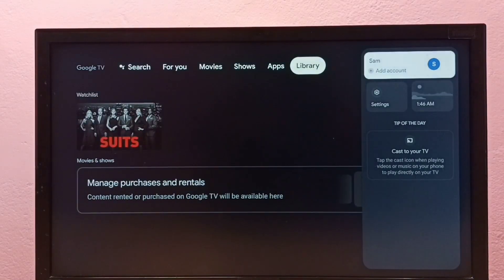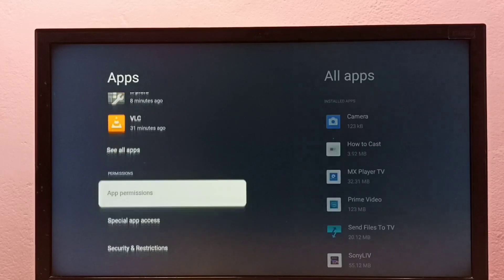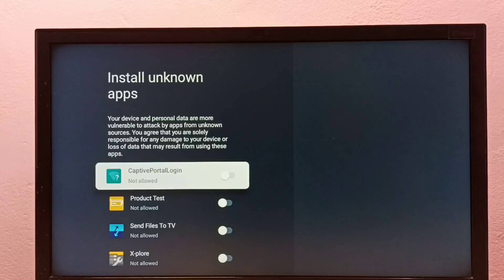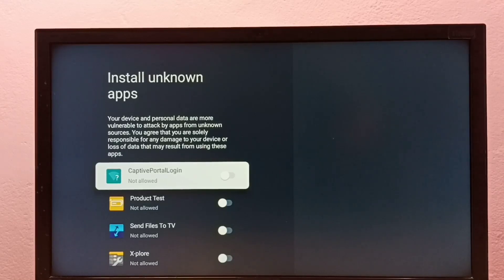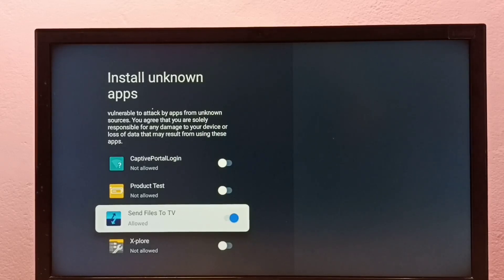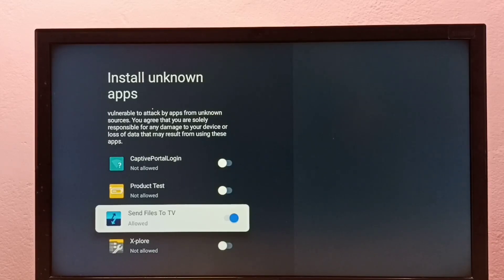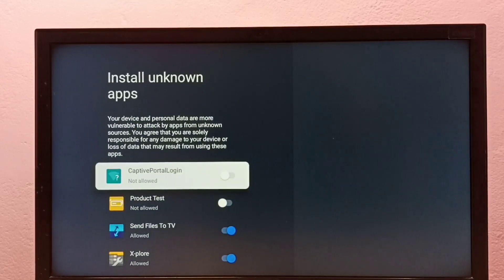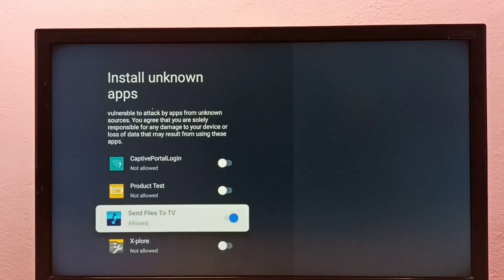Install Apps From Unknown Sources in COOCAA Android TV | Fix Android App Not Installed Error